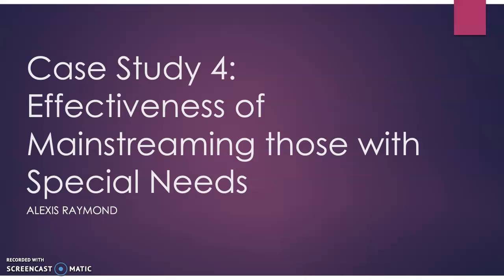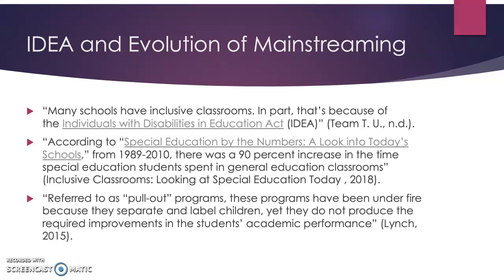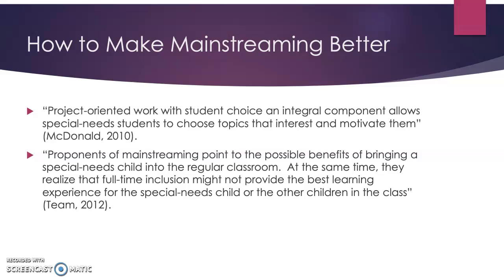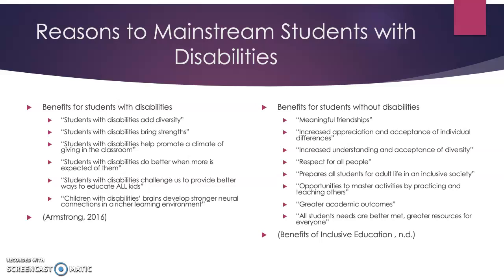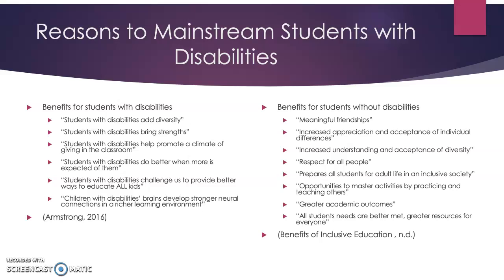Case Study 4: Mainstreaming